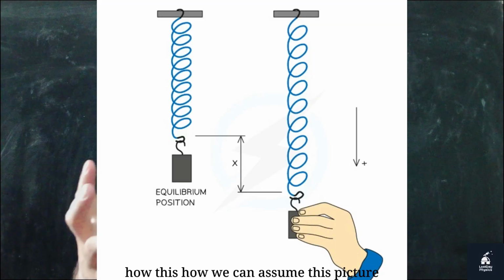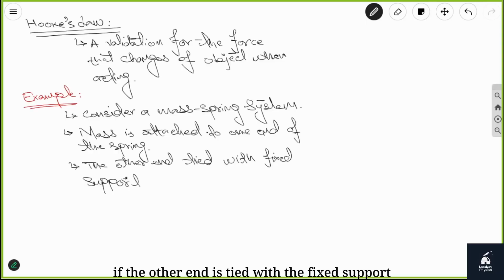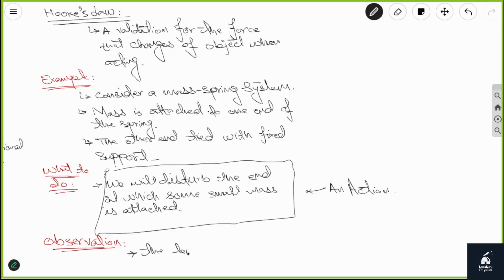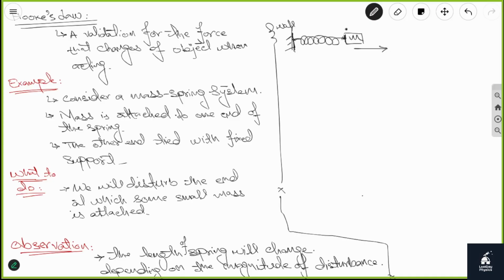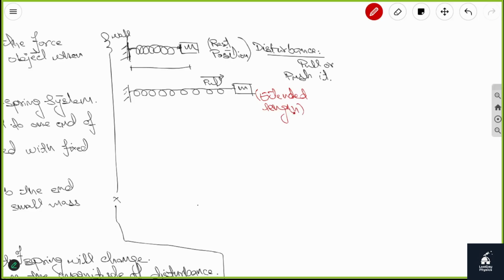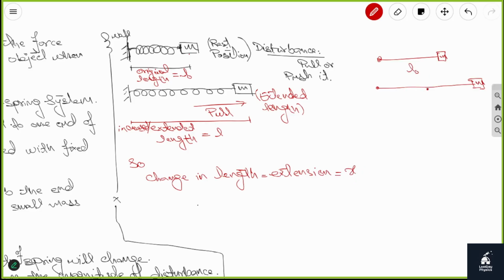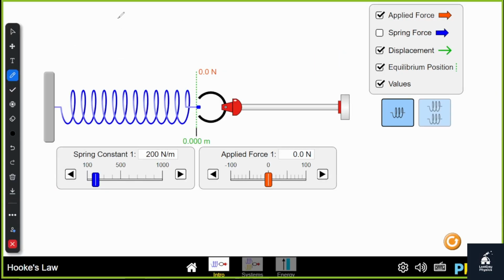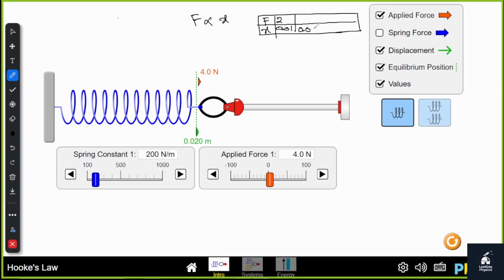Stretching Springs & Smashing Confusion |Hooke’s Law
Hooke’s Law doesn’t have to be hard!
In this 9-minute lesson, I explain Hooke’s Law step-by-step, with simple examples and clear board work — perfect for junior high school students or anyone starting physics.
Learn:

What Hooke’s Law means 📏

How force and extension are related

Real-life examples (springs,!)

The formula F = kx and what it actually means

🎯 Level: Junior High / Middle School Physics
📚 Topic: Elasticity – Hooke’s Law
🎓 Taught by: Mr. M Waqar – Physics Teacher
📢 Tip: Watch till the end for a quick trick to remember the formula forever!

💬 Got a question? Ask in the comments — I reply fast!